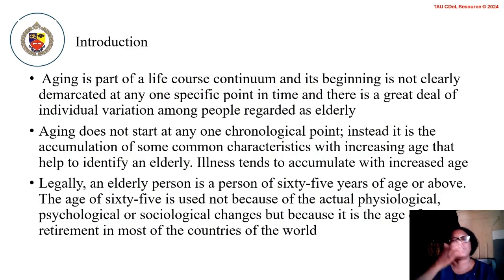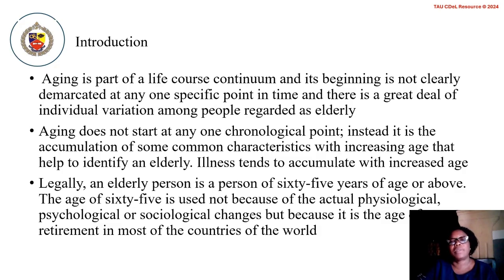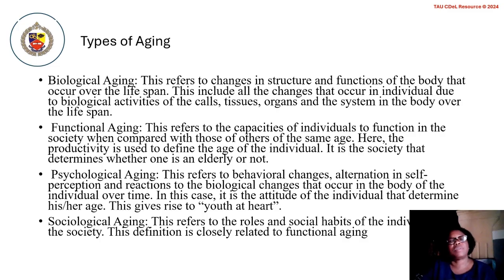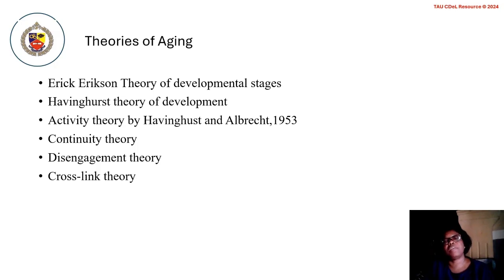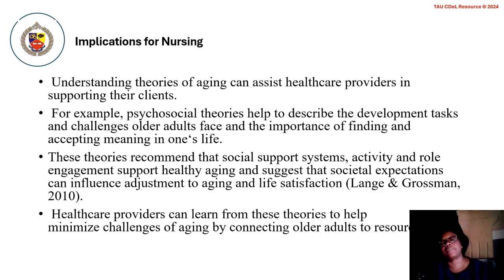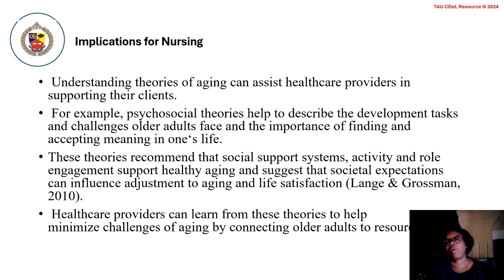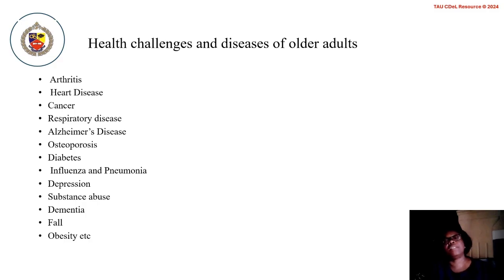NSC 520 GERIATRICS AND HOME CARE NURSING